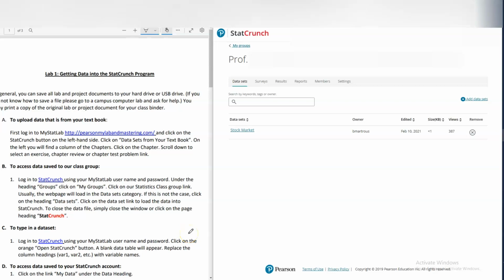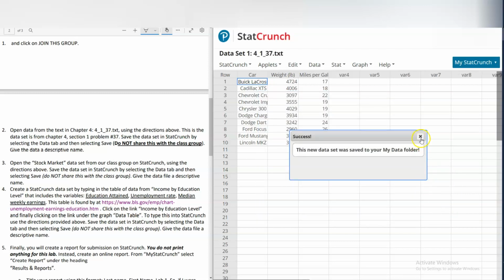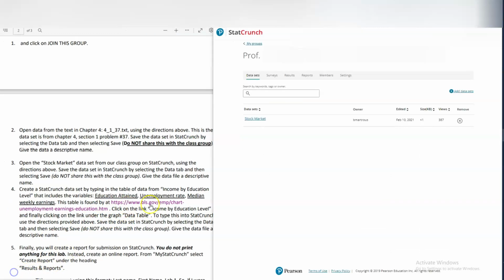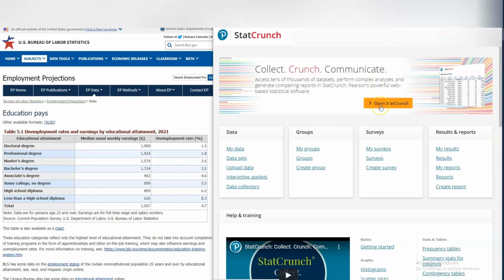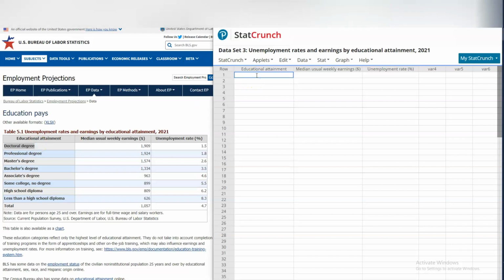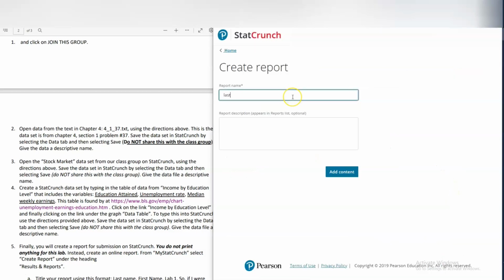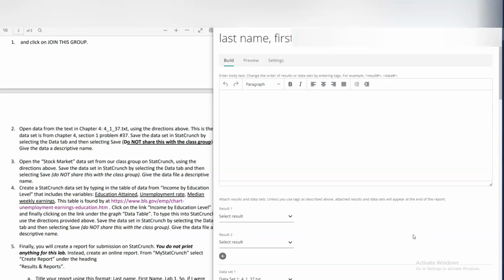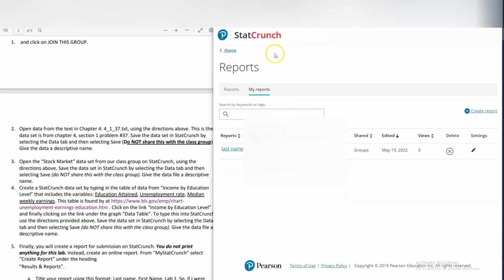Lab 1 Demonstration Video